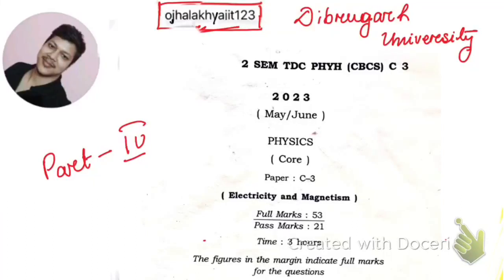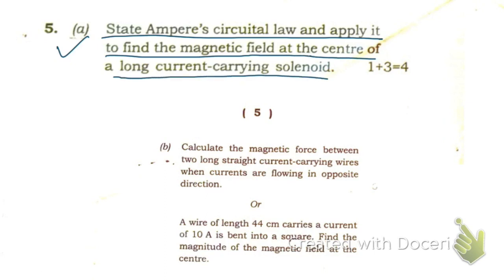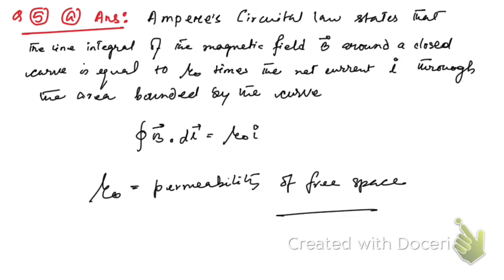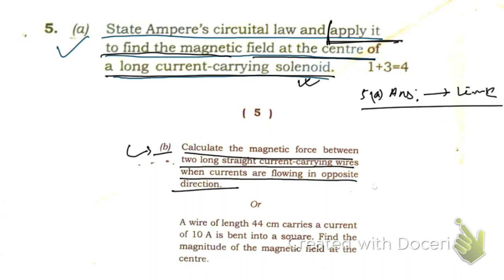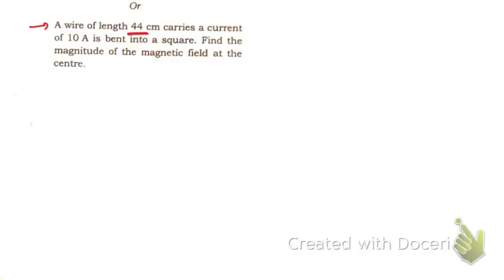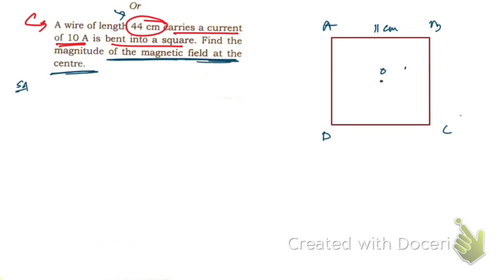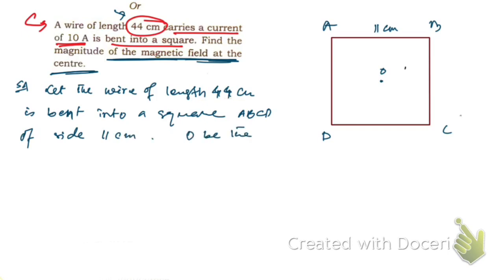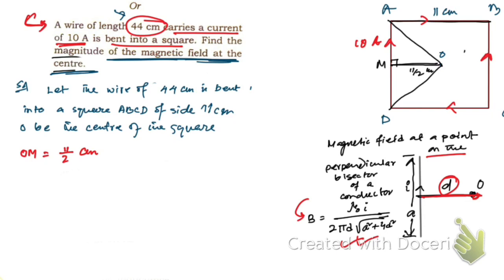Solved Paper Electricity and magnetism 2023 BSc 2nd SEM Dibrugarh University